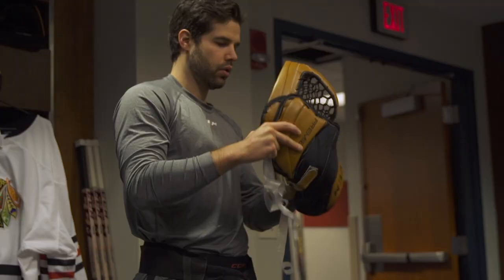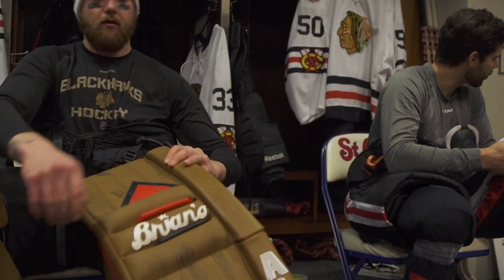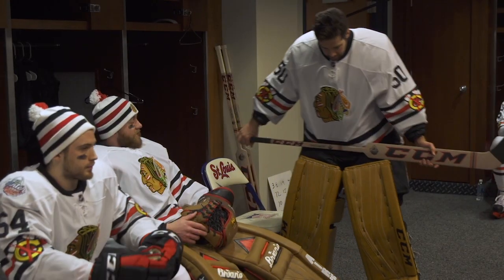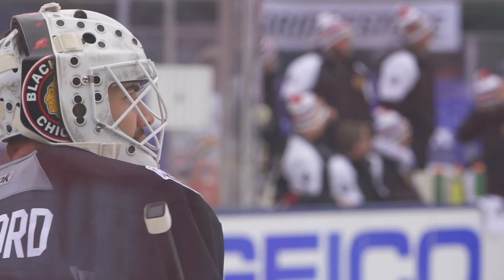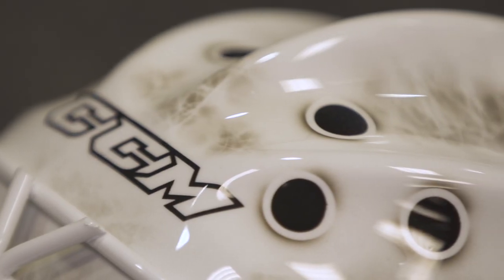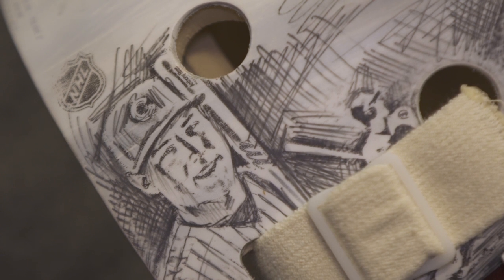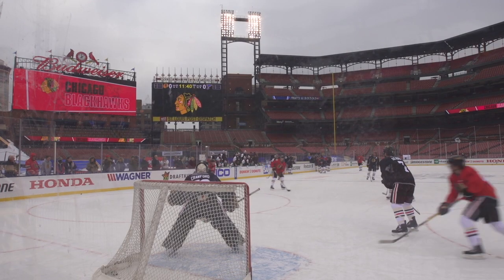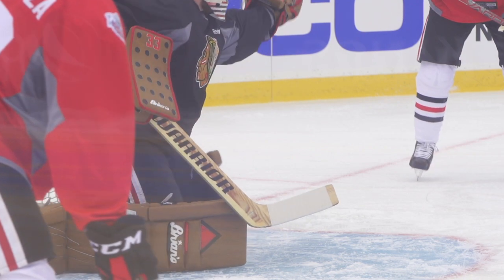Crawford, Darling go old school at Winter Classic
Corey Crawford and Scott Darling sported old school gear and some new helmets for the 2017 Winter Classic.